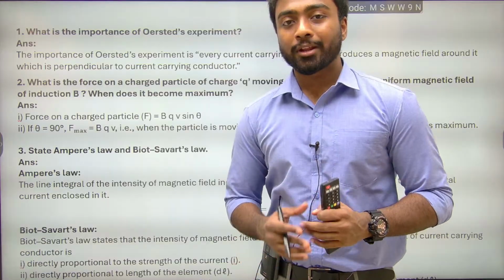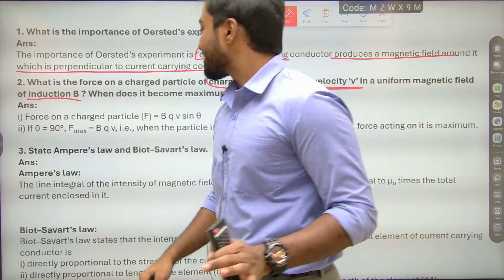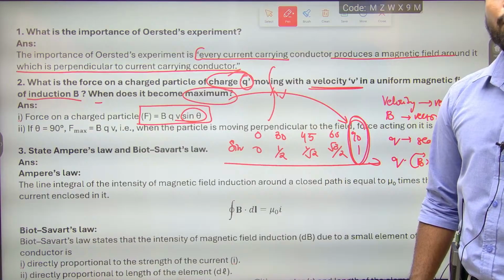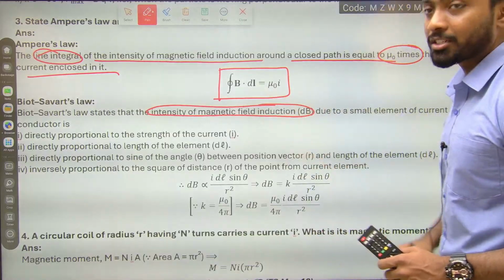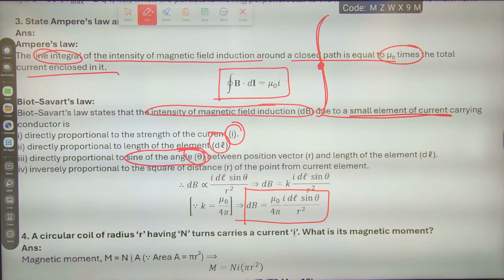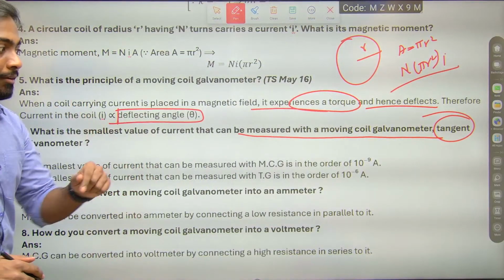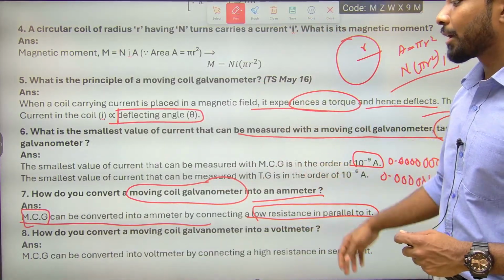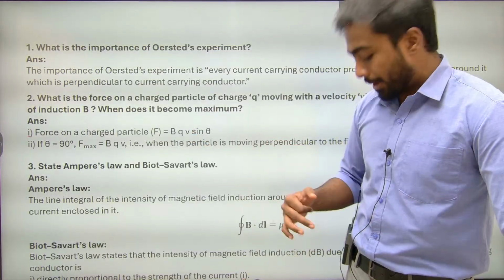Most Expected 2M Questions | Moving Charges & Magnetism | AP/TG IPE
Preparing for AP/TG IPE 2nd Year Physics and worried about 2-mark VSAQ questions?
This LIVE STREAMING SESSION focuses on one of the most important and scoring chapters:

Lorentz force and Fleming’s left-hand rule

Motion of charged particle in magnetic field

Important definitions, formulae & diagrams

Frequently asked VSAQs (2 Marks) for board exams

🎯 Session Highlights
✔ Simple explanations with exam focus
✔ Board-oriented answers & key points
✔ Concept clarity + scoring strategy

This class is specially designed to help students write perfect 2-mark answers confidently in the exam.

NEET World – Ignite Your Ambition is a student-centric academic platform committed to delivering concept-based learning, exam-focused teaching, and consistent motivation.
We aim to:
👉 Strengthen fundamentals
👉 Improve exam performance
👉 Build confidence through quality teaching

NEET World believes that right guidance + right mindset = success.

Vignesh Sir is a passionate and experienced Physics faculty known for:

Crystal-clear conceptual teaching

Easy explanation of numerical & theory questions

Strong alignment with board exam patterns

Student-friendly and result-oriented approach

His classes help students understand Physics logically and score better without fear.

🔔 Enable notifications for more LIVE board-exam classes